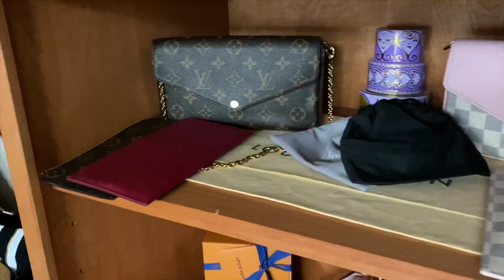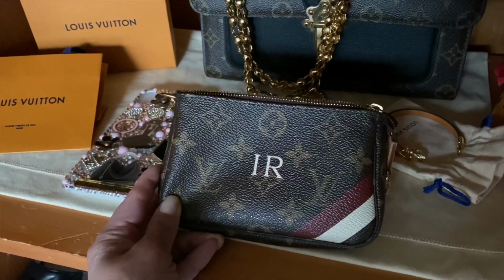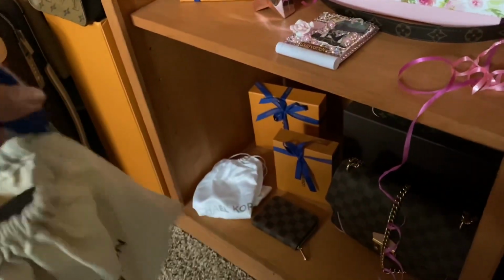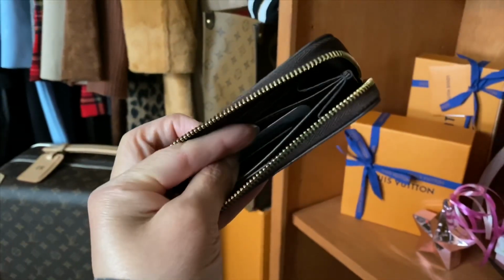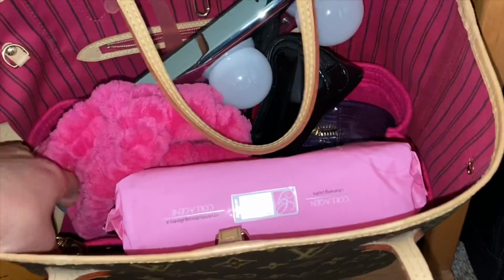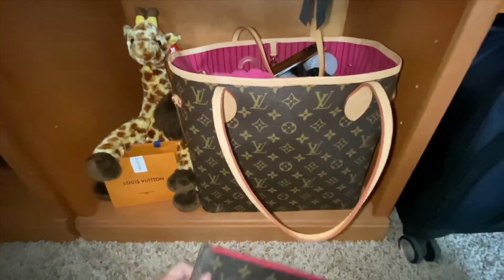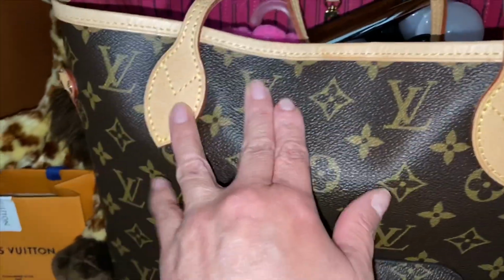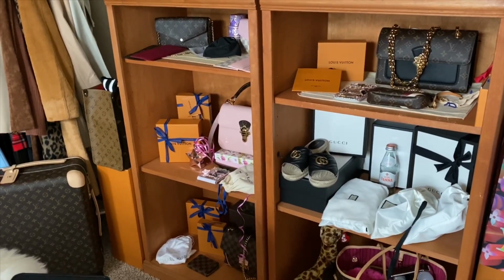PIECES in LOUIS VUITTON COLLECTION that I would SALE | Non-use/Replacement Pieces | COLLECTIONS 2020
Hi Y'all!

Today’s video is an overview of pieces in my Louis Vuitton collection that I would sale due to the non-use or replacement items.

Irene